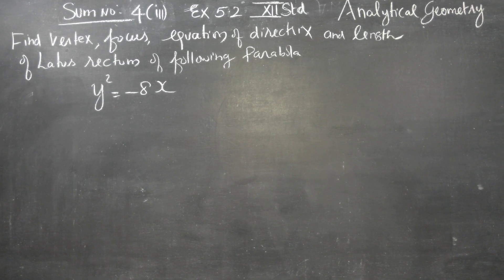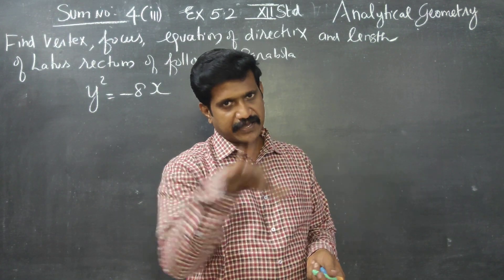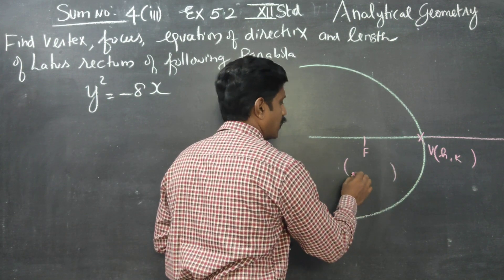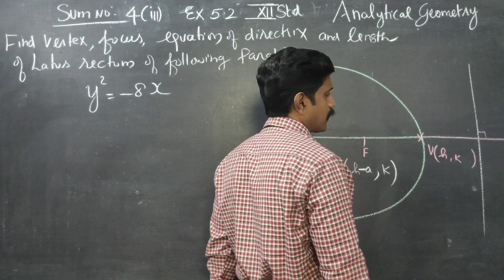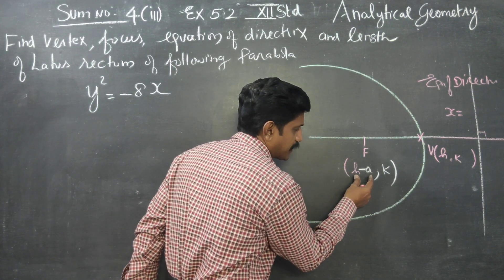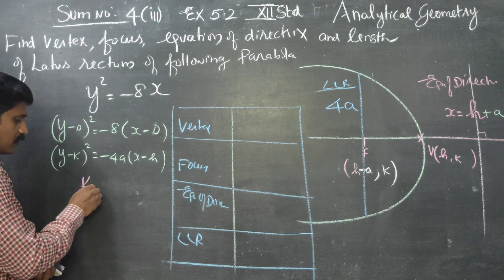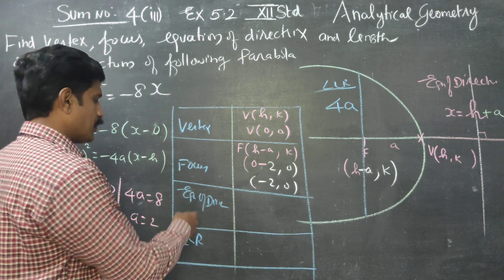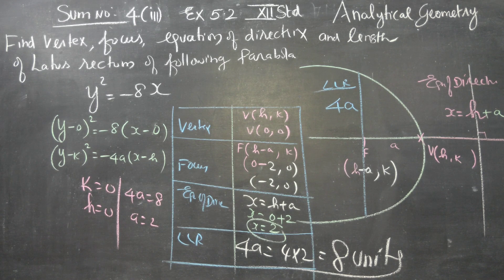XIISTD Ex.5.2 (4)(iii). Vertex, focus, Eqn of Directrix, length of latus rectum of parabola y^2=-8x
TAMILNADU STATEBOARD XII MATHS SYLLABUS